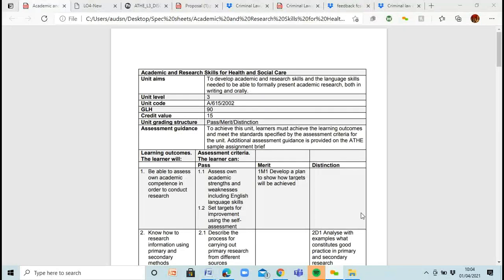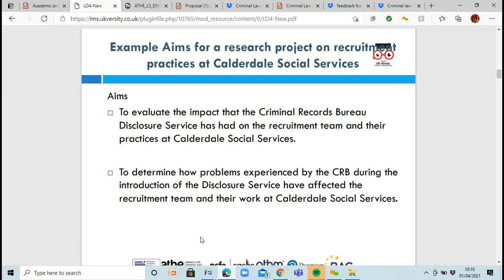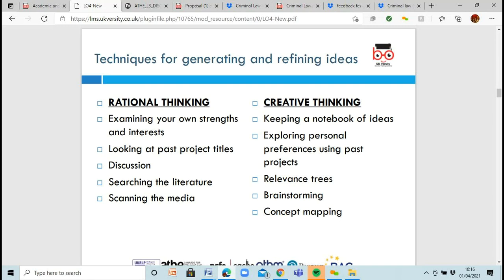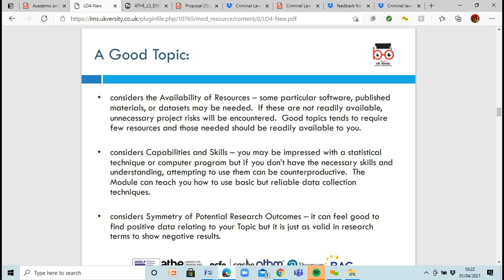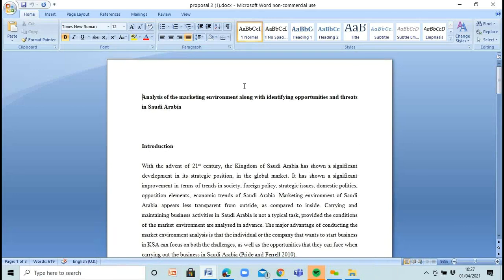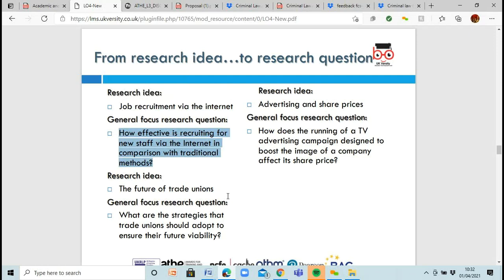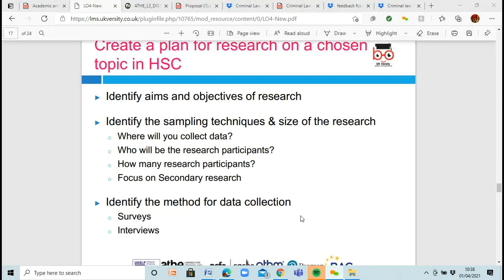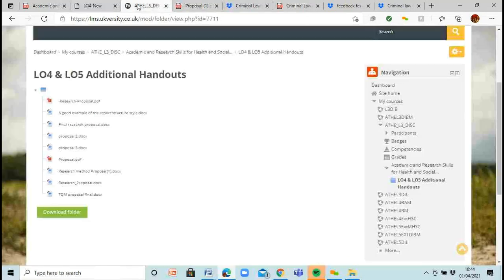ATHE L3 HSC ARS LO4 2021 04 01